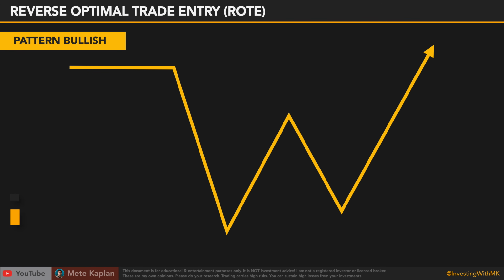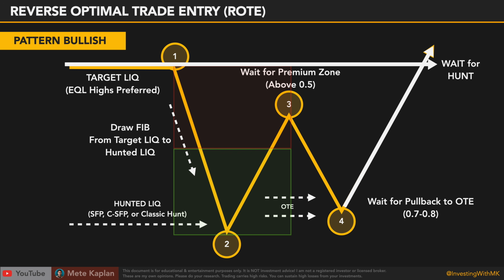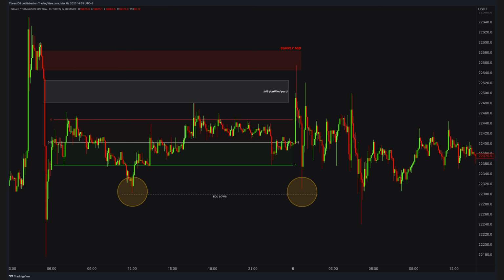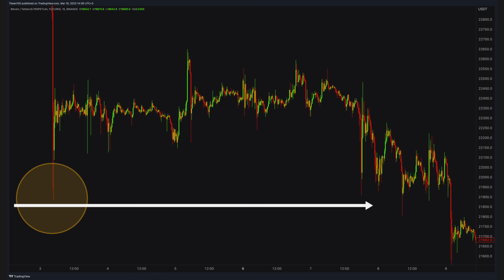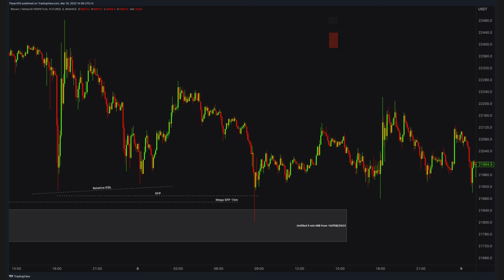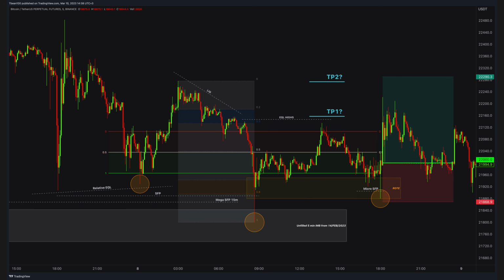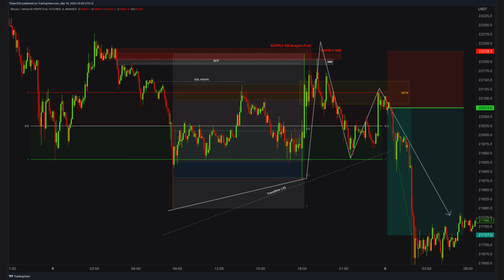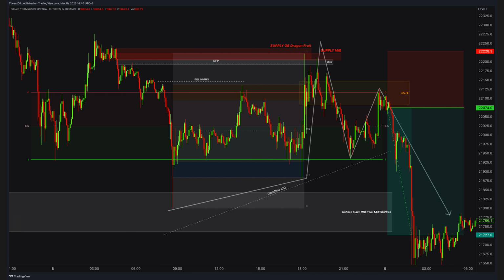5 Minute SMART MONEY SCALPING! Learn *THIS* Secret Pattern to Master Smart Money Concepts Trading!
✅  Description:

Scalping charts are just pieces of art. You need 10000 hours of practice to reach a master. You will win trades, you will lose trades, but in the end you will learn the mastery of day trading and scalping.

These best supply and demand strategies are usable for forex, coins, cryptocurrencies, commodities, index futures, stocks, and penny stocks scalping and day trading.

✅  Chapters:

00:00 Intro
00:23 Free Trading Course
00:48 Disclaimer
01:00 BULLISH PATTERN
02:10 BEARISH PATTERN
02:25 TRADE 1 (+24%)
04:20 TRADE 2 (+45%)
06:49 TRADE 3 (+78%)